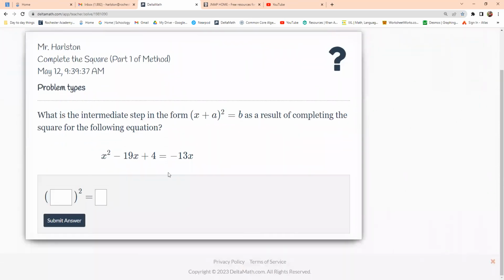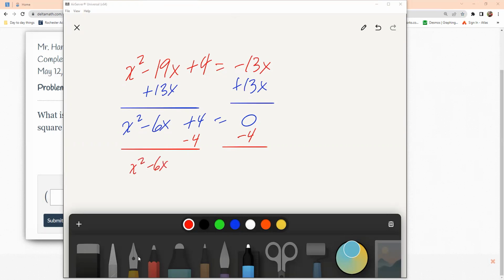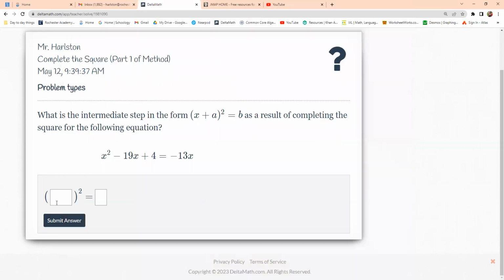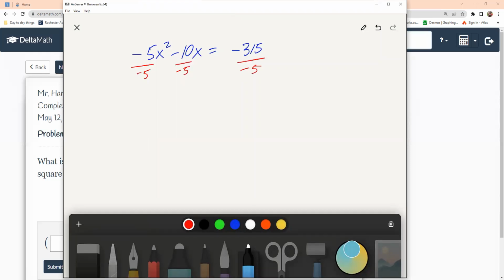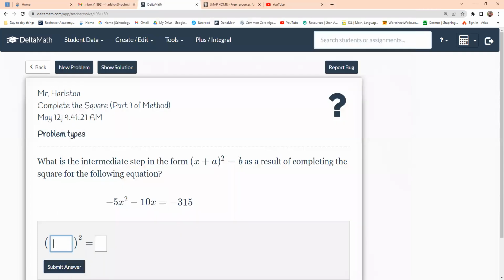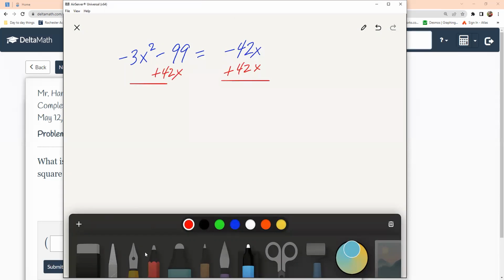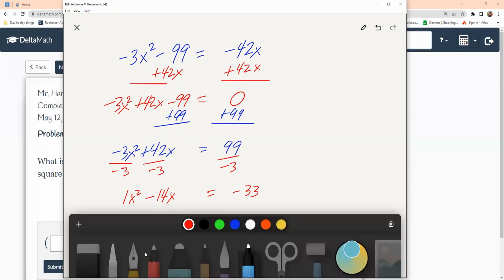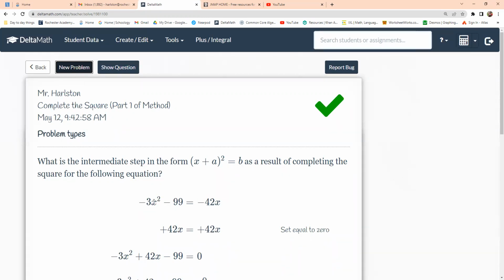Delta Math Completing the Square (Part I of the Method)